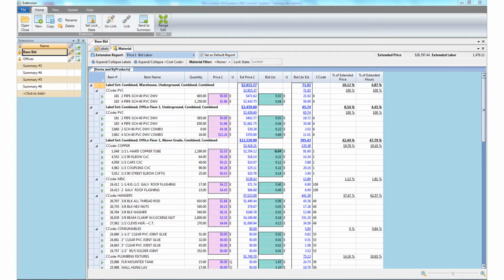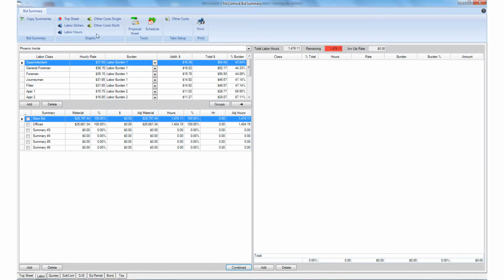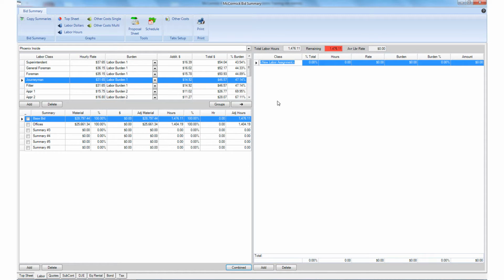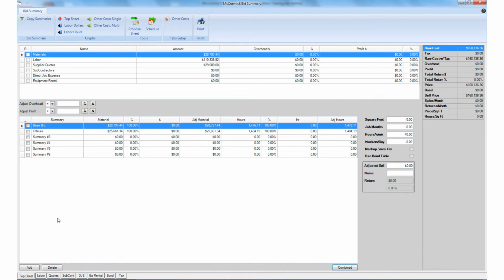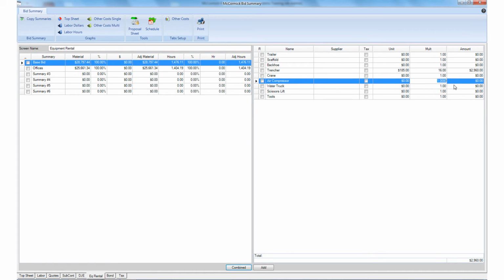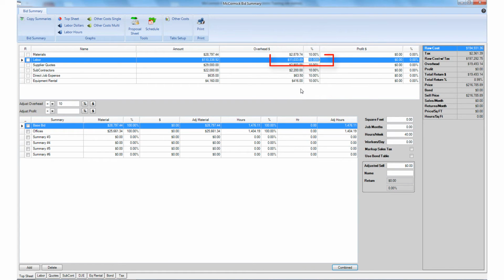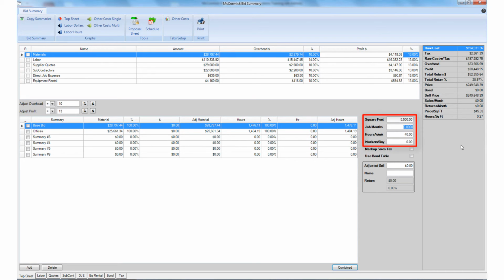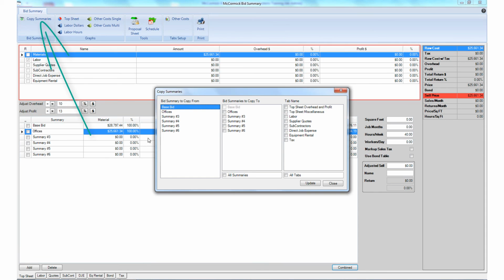Bid Summary - Plumbing and Mechanical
McCormick training video - Plumbing and Mechanical Estimating - Step 5, Bid Summary